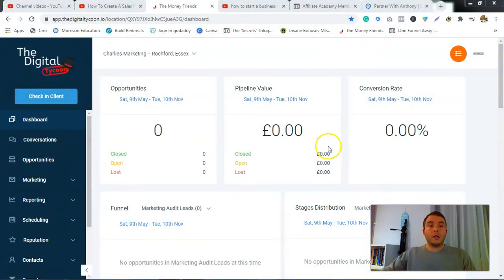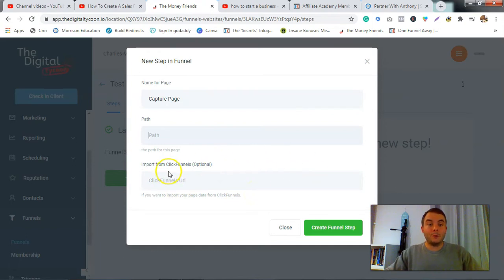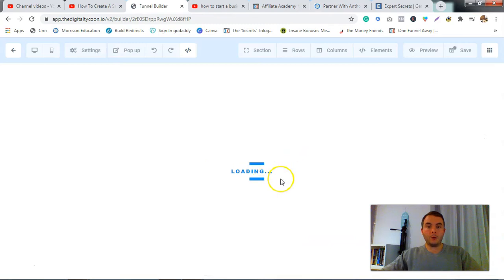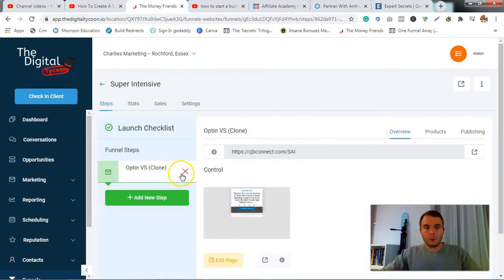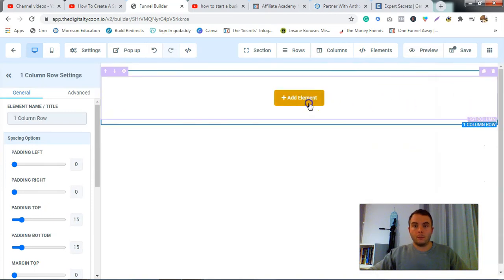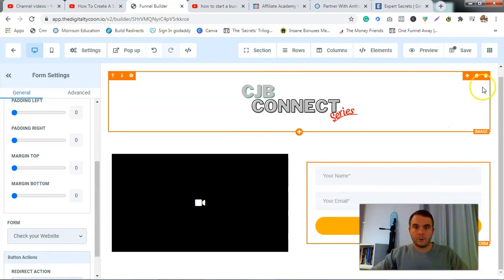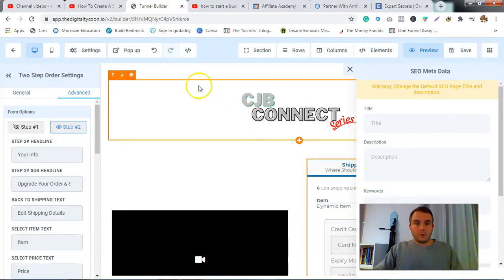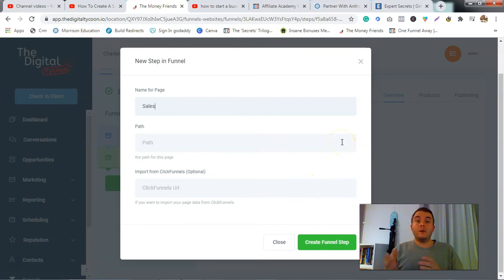How To Build A Sales Funnel For Free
In its video, I am going to show you how to build a sales funnel for free! This is a follow on training from 'how to build an email list for free' Check that video out

This process does require software and there are a number of different options. I mention Clickfunnels in this video as I previously used their software but I have now switched to HighLevel.

If your thinking 'Thats great Charlie' I know the basics but I want a deep dive into funnel building. If you want to go through an intensive 30 day course on creating a funnel Join

Claim your spot on my Free training series and build a successful internet business.

How would you like to find out what 30 online millionaires would do if they lost it all and had to start again?  Claim your spot on the FREE 30-day summit
Here you will discover all the tricks to building a successful online business from the best in the world!!!

Keep up to date on the best ways to make money online

Remember Never Give Up‼️